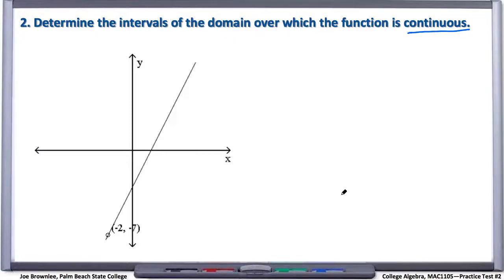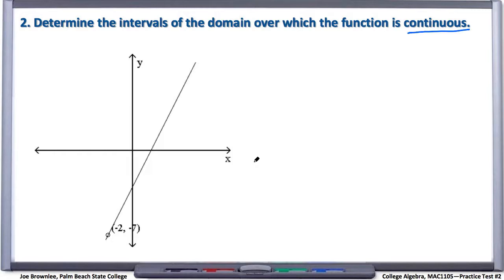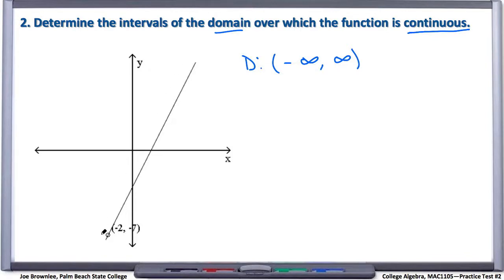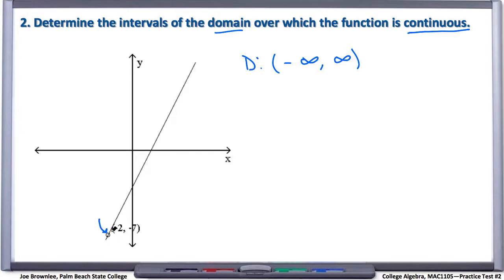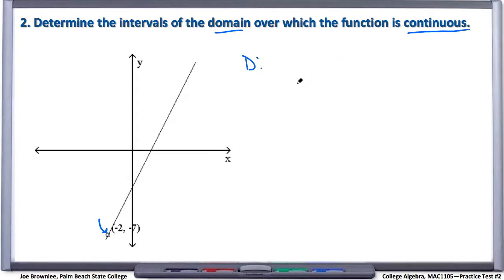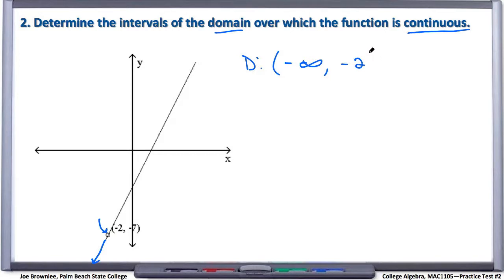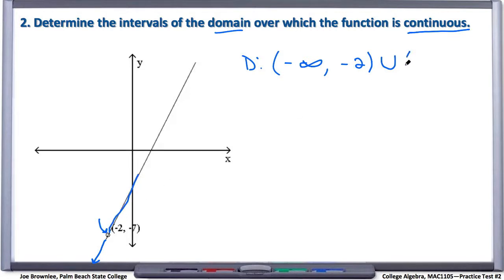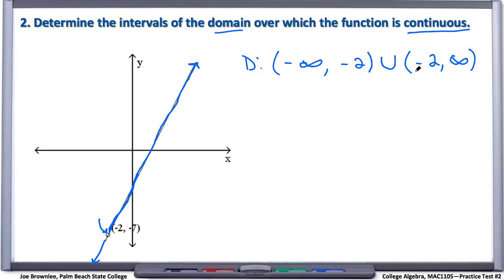MAC1105 Practice Test #2: Q2, Find the Domain Interval of Continuity